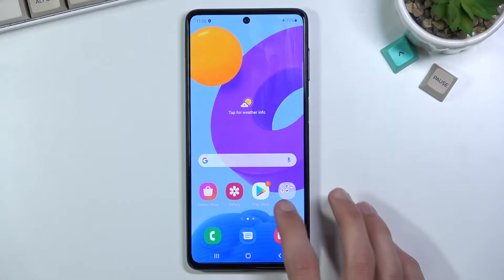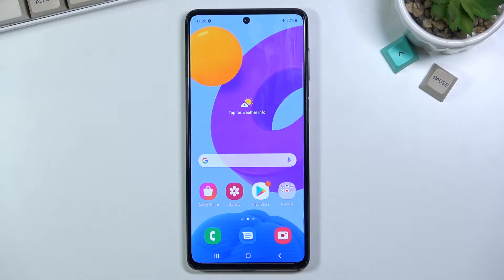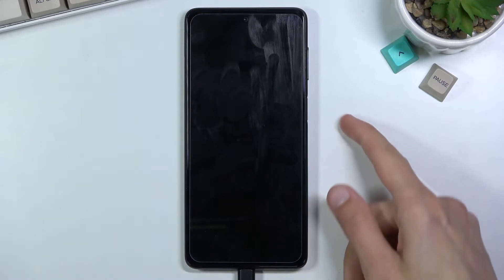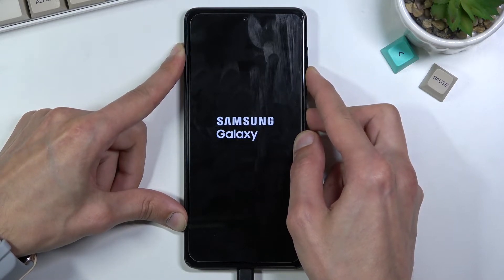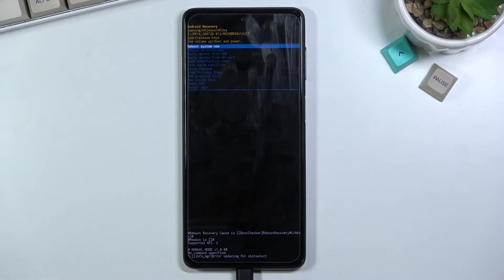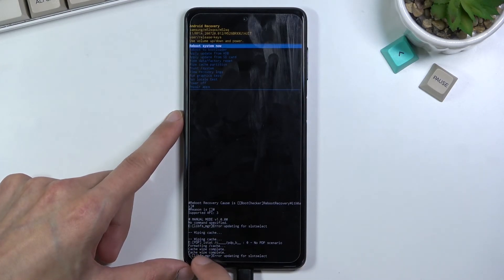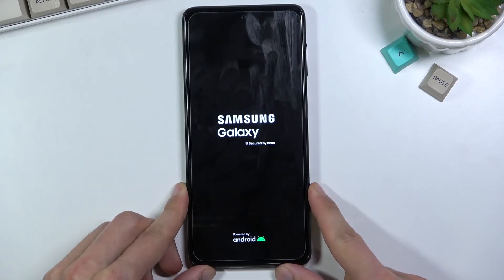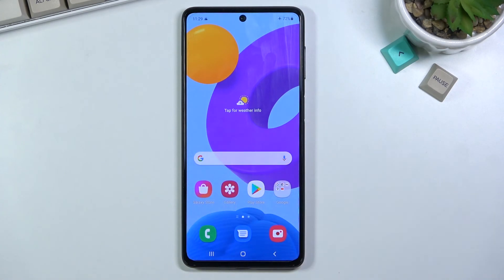How to Wipe Cache Partition in SAMSUNG Galaxy M52 – Delete Temporary Cache Files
Have you ever thought that you can update and speed up the system of your SAMSUNG Galaxy M52 easily? Check out the following tutorial to find out how to perform a wipe cache partition by entering EMUI mode and deleting cache files by using a combination of secret keys. It is important to note that the wipe won't erase your personal data or your settings.

How to wipe cache partition in SAMSUNG Galaxy M52? How to reset cache files in SAMSUNG Galaxy M52? How to remove cache files in SAMSUNG Galaxy M52? How to delete cache partition in SAMSUNG Galaxy M52? How to reset cache files in SAMSUNG Galaxy M52?